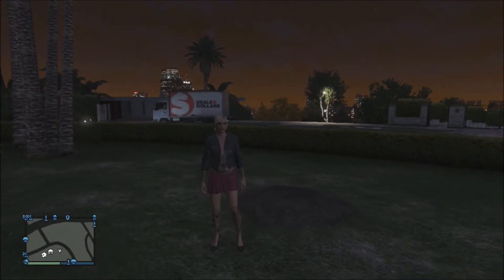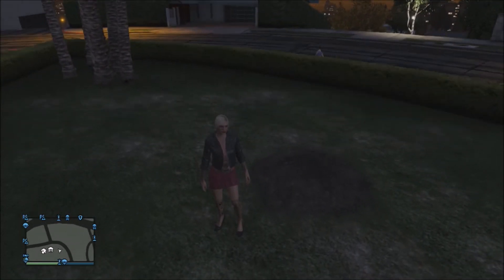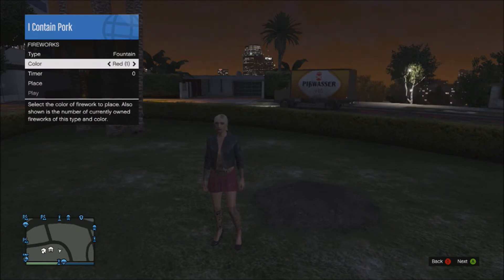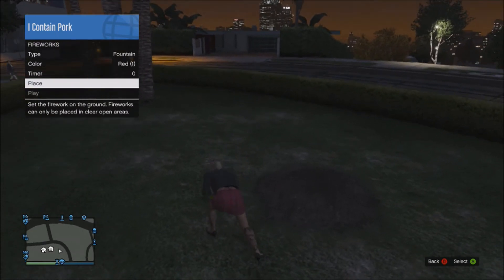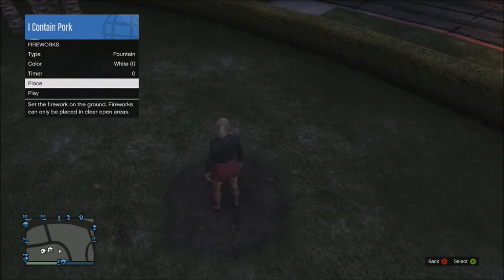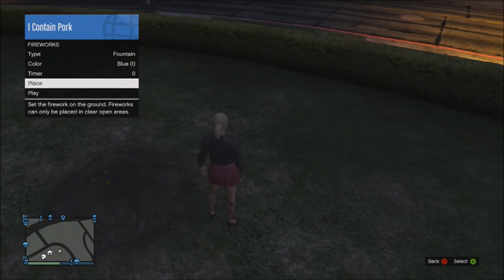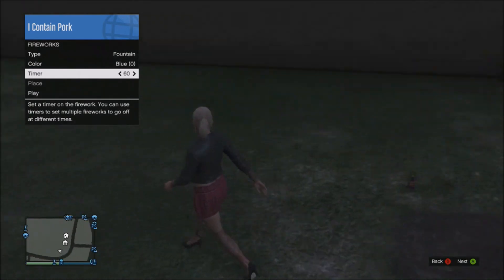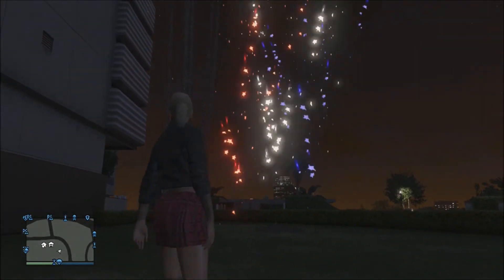GTA 5 Online: How to use the Fireworks (Independence Day DLC)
If this video helped you in any way, smack the like button to show your appreciation!